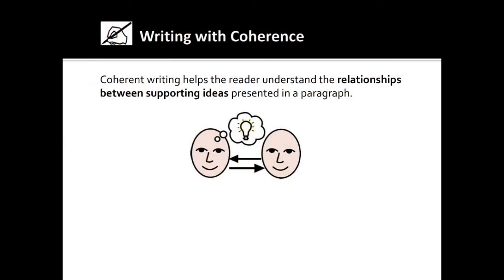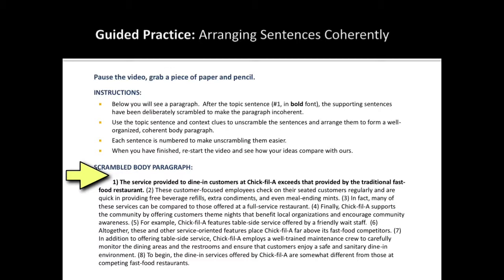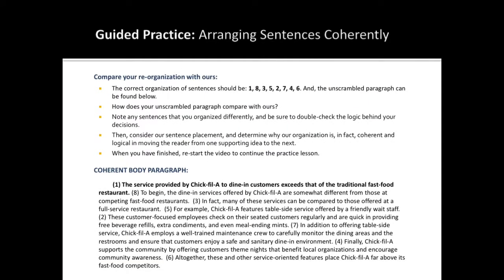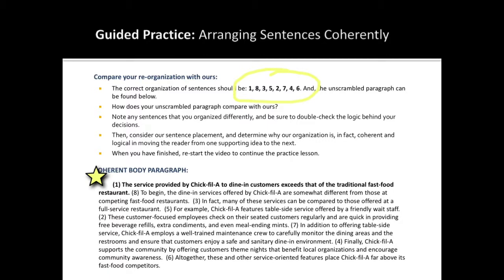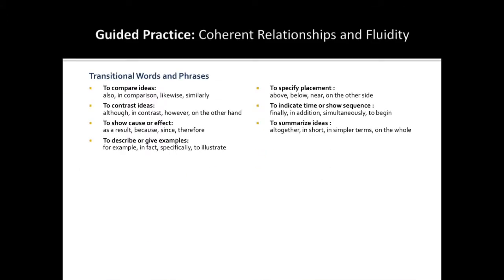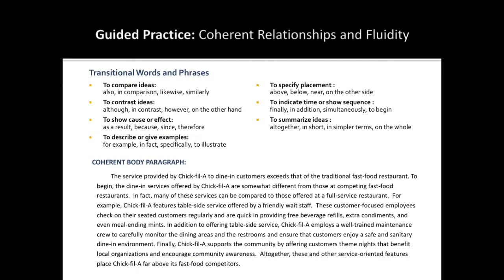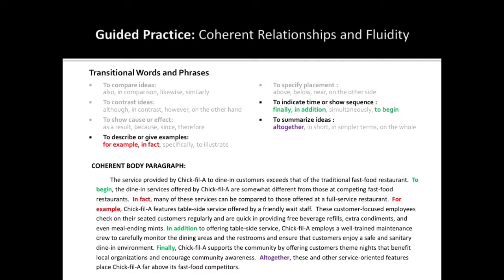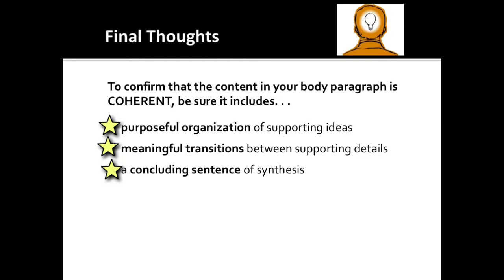Practice: Writing with Coherence